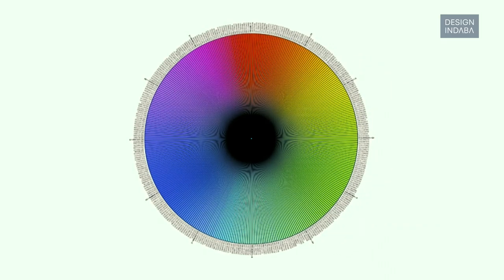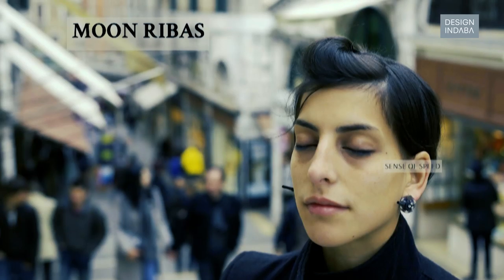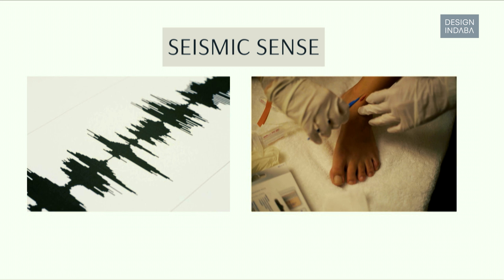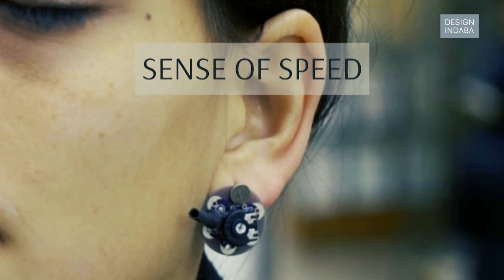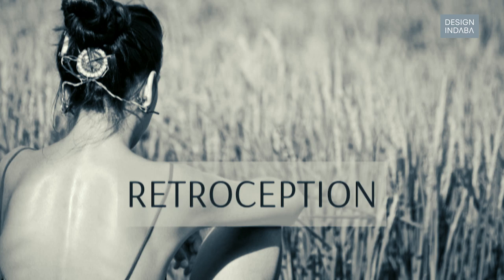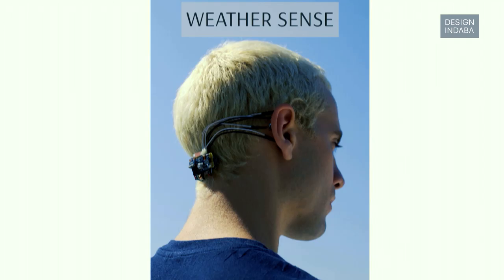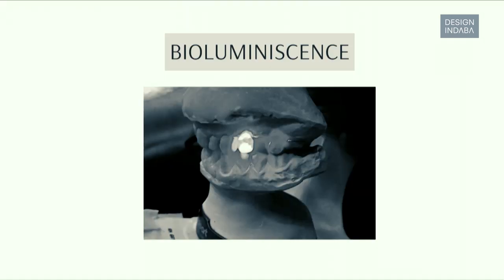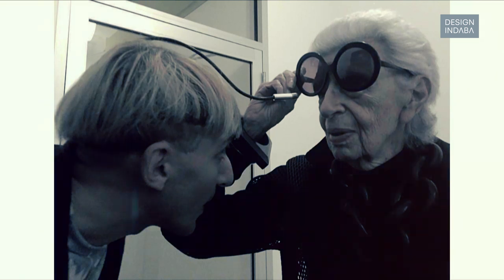Cyborg artists, Neil Harbisson and Moon Ribas, on physically merging oneself with technology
“I think the more we design ourselves the less we’ll have to design the planet and the less we’ll have to change it.”

Neil Harbisson has an antenna implanted in his skull and his life-long friend Moon Ribas has a seismic sensor implanted in her feet. They are part of a new kind of trans-species, called cyborgs, which represents a deeper interaction between humans and technology.

We caught up with the two after their humorous yet thought-provoking 2019 Design Indaba talk which saw Harbisson give an in-depth look into his antenna surgery that allows him to perceive colour through audible vibrations. Harbisson was born colour-blind so his antenna allows him to experience colour in a different way.

“The difference between using and wearing technology is that if you merge with technology you don’t feel like [you are actually] using it. When you use it as a tool you are conscious that you are using it,” he explains.

Adding: “In my case, I’m not always conscious that I have an antenna but impermanently perceiving colours and not feeling that I’m using technology because it's embedded in me.”

Ribas, on the other hand, gave a delicate performance that showcased just how her seismic sensor implants allow her to feel tectonic plates shifting when there is an earthquake. Her movement in her performance coincided with each shift felt.

Talking to Ribas she revealed that her next step is to perform with a live data feed from the moon instead of pre-recorded data sets.

The two also have a keen interest in the politics behind cyborgs. In 2010 they founded the Cyborg Foundation, which sees them promote the cyborg artistic movement, help humans become cyborgs and defend cyborg rights.

Harbisson revealed that one of the challenges that cyborgs face is the recognition of surgeries which are still not seen as ethical.

“We feel now it's not socially acceptable but in the future, it will be seen as ethical and good. I think the more we design ourselves the less we’ll have to design the planet and the less we’ll have to change it,” says Harbisson.

Adding: “For example, if we all had night vision we won’t need to use artificial light. Light would be off, we would not spend energy creating light if we could see at night. If we could control our temperature we would not need to use heaters or air conditioning. So we wouldn't change the temperature of the planet we would change our own temperature.”

Currently, Harbisson is seen as the first ever cyborg to be recognised by a government but yet there are still rules and regulations which don’t protect cyborgs and this what the duo continue to fight for.

Design Indaba is an online publication with an annual Festival and social impact, Do Tank. Find our design talks, interviews and original features